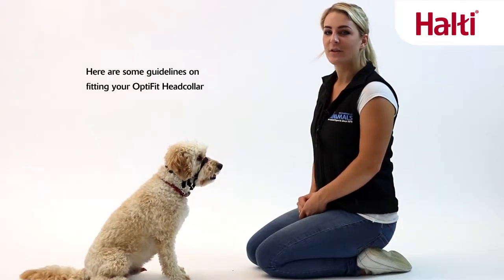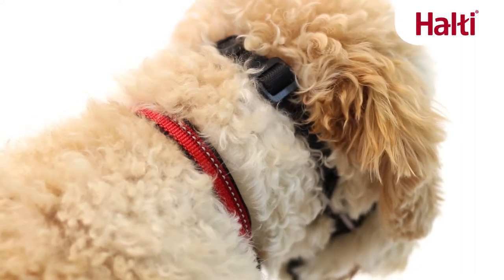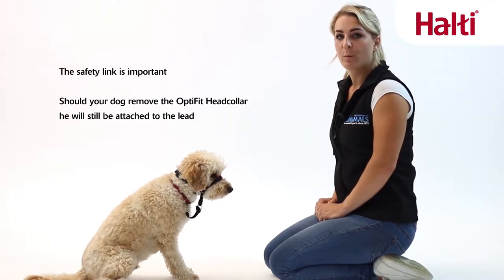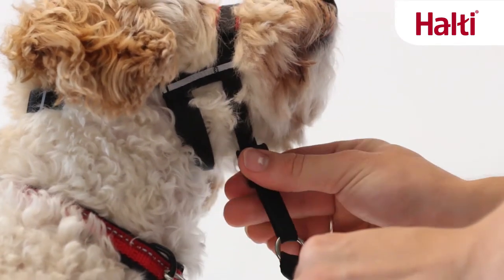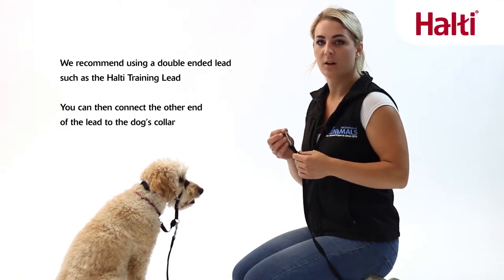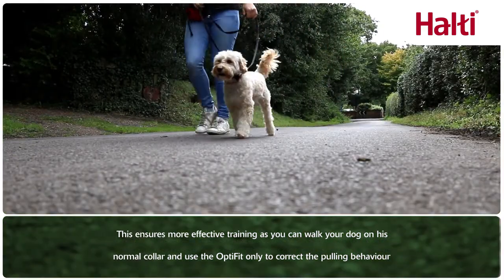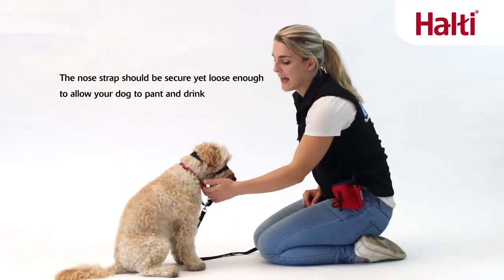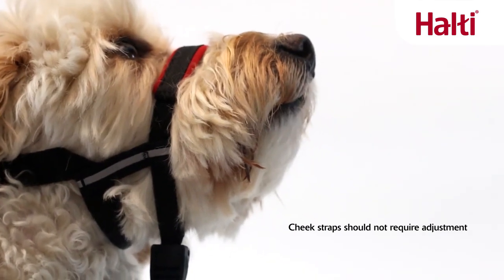How to fit the Halti Optifit